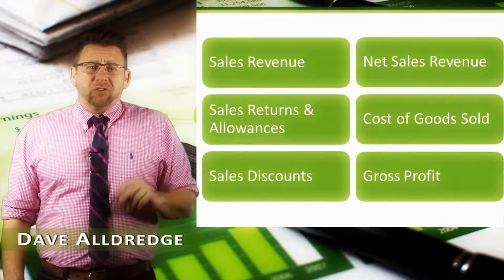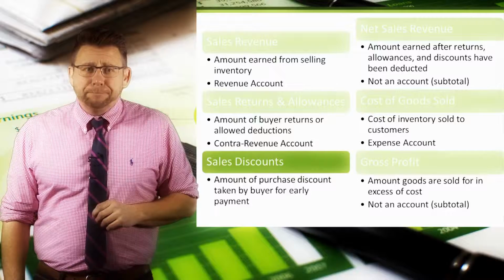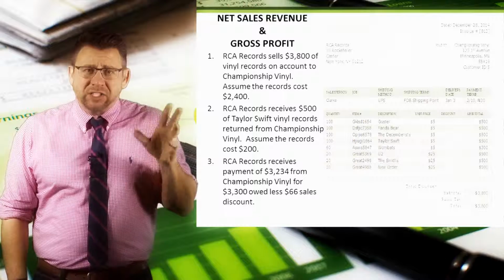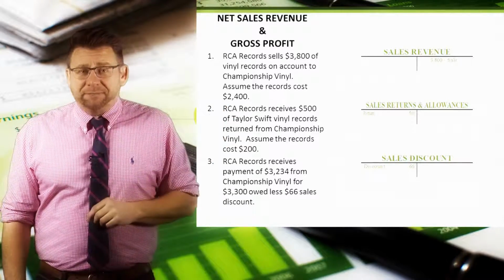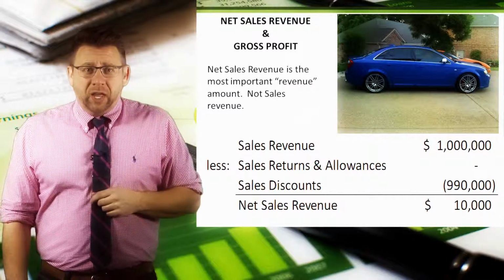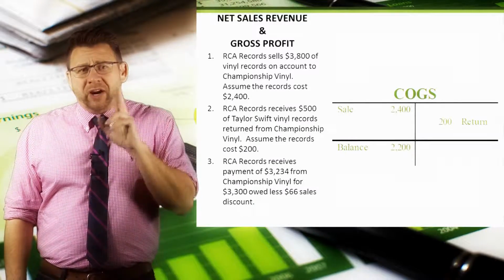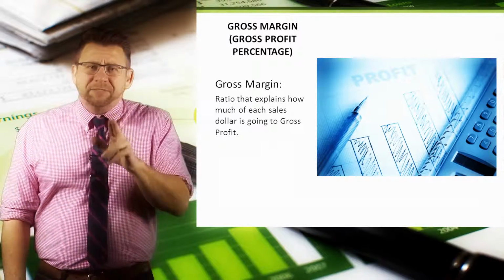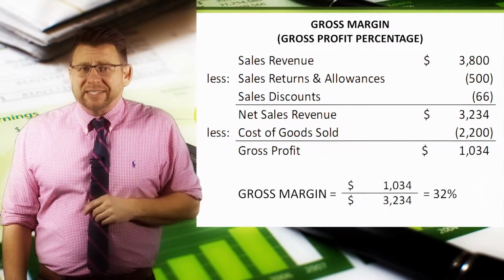Get Started to profit in the net